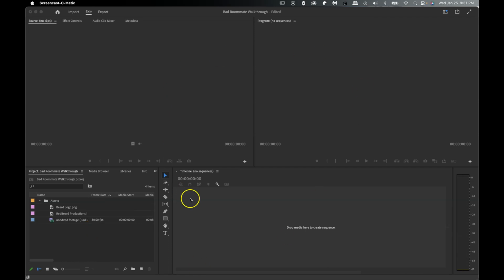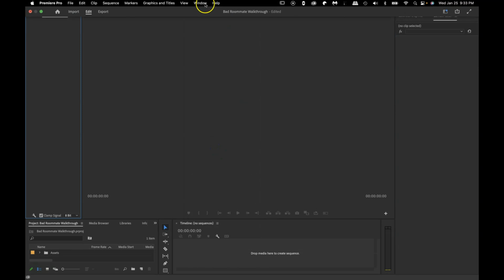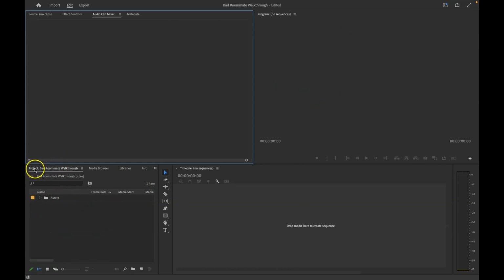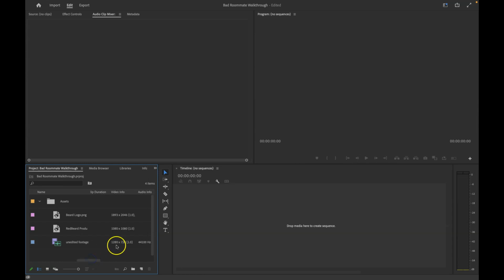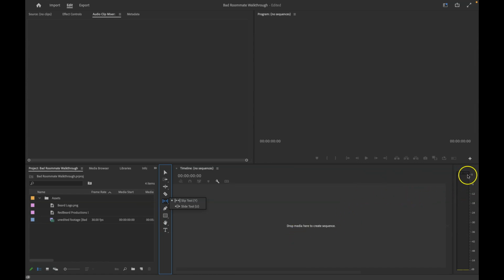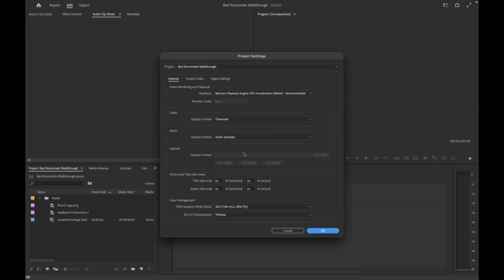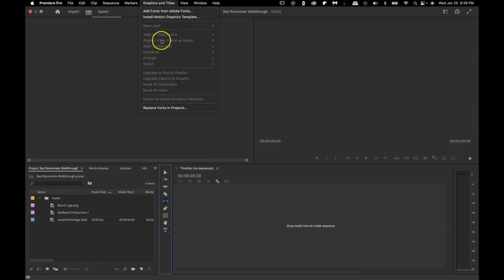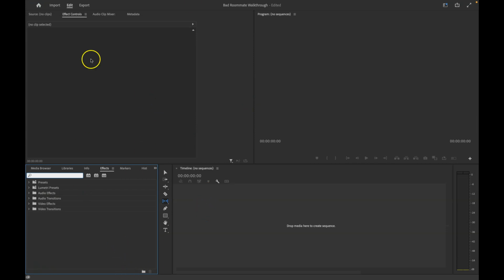Premiere Pro Orientation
Premiere Pro Orientation and Workspaces 0:00
Source Window 2:07
Program Monitor 2:25
Project Window 2:44
Toolbar 5:02
Timeline Window 5:24
Audio Levels 5:41
Tab Structure 6:11